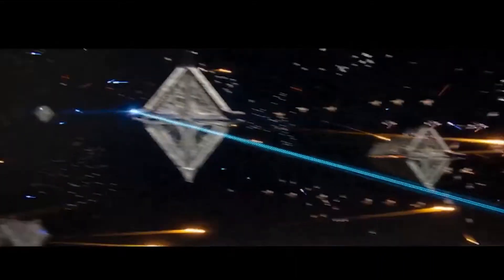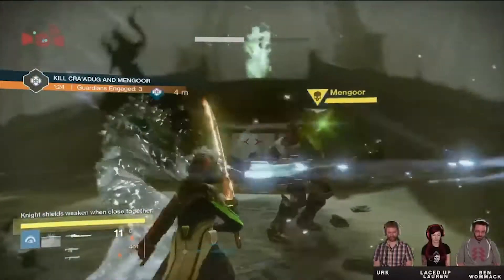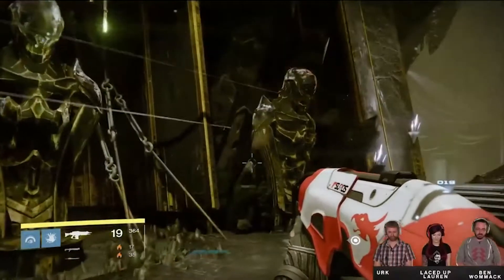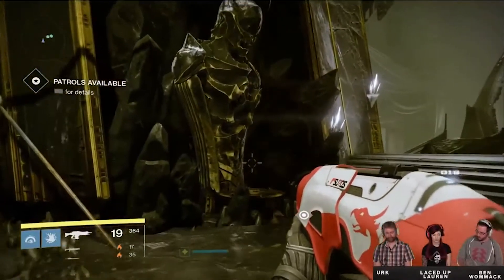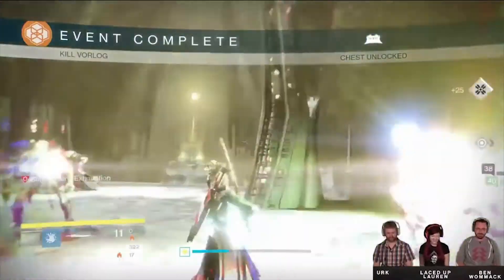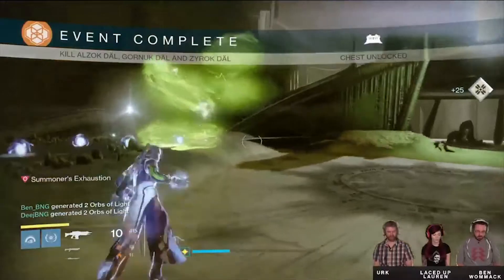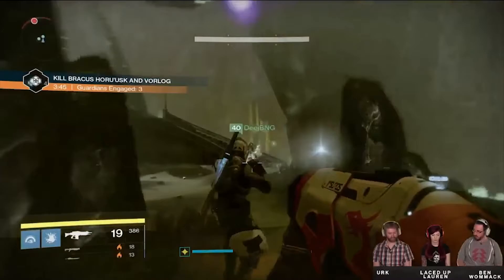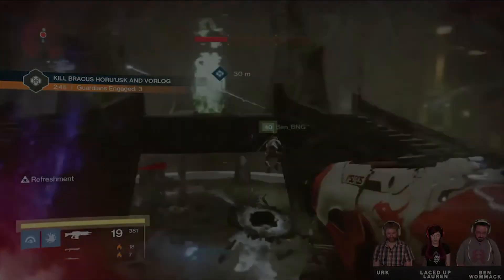Court of Oryx Reveal Highlights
Lets take a look at the Court of Oryx reveal stream.

Destiny is a first-person shooter video game developed by Bungie and published by Activision. Released on September 9, 2014, Destiny marked Bungie's first new franchise since the Halo series. Set in a "mythic science fiction" setting, the game features a massively-multiplayer "shared-world" environment with elements of role-playing games.